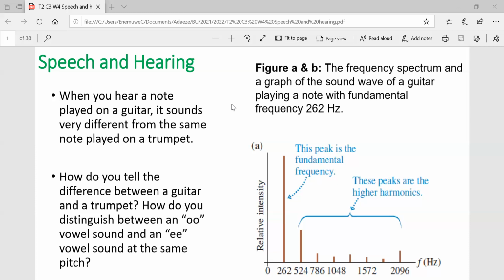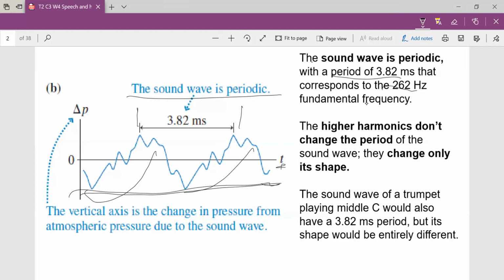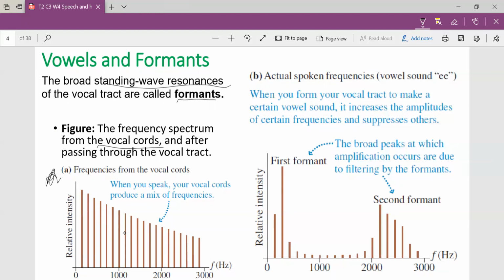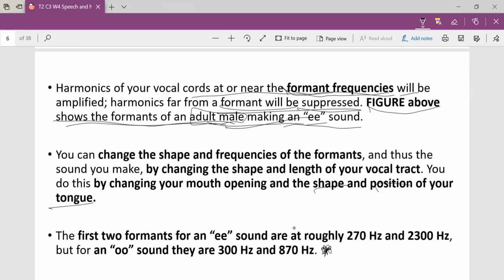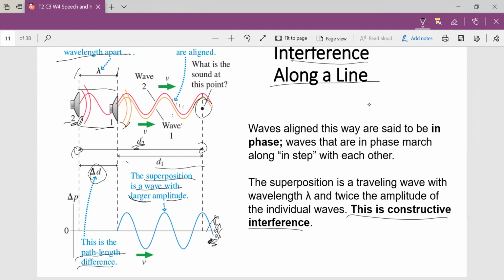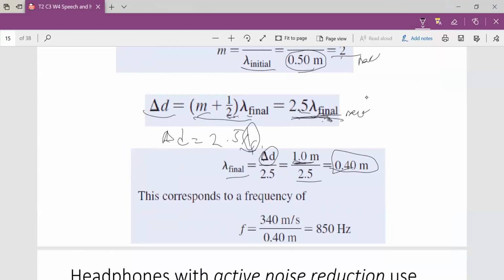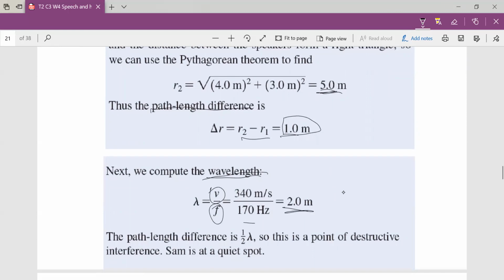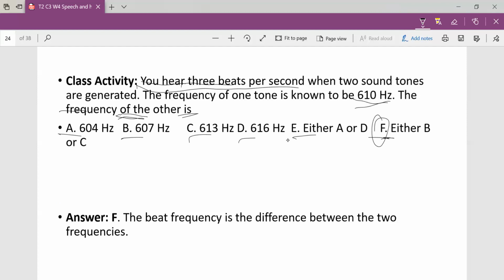T2C3W4- Speech and Hearing